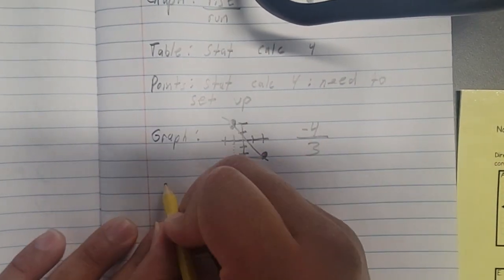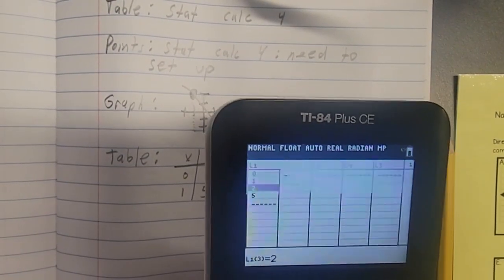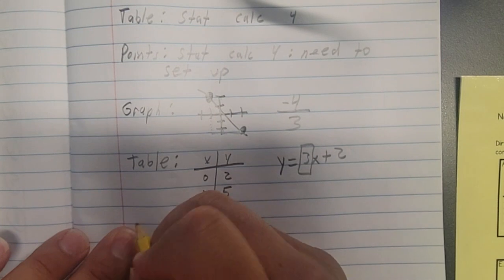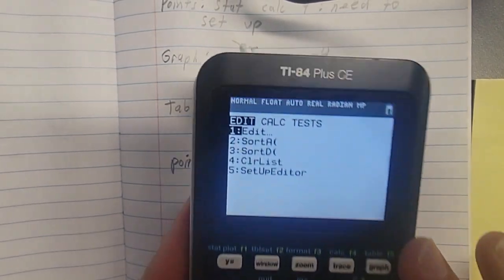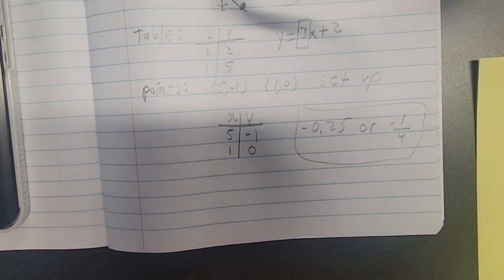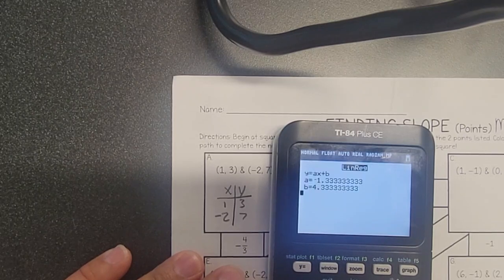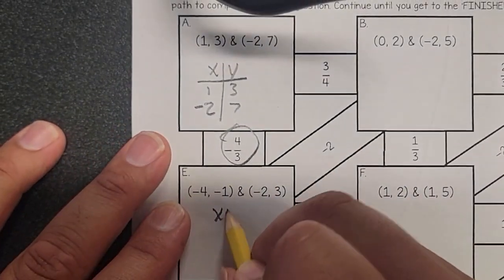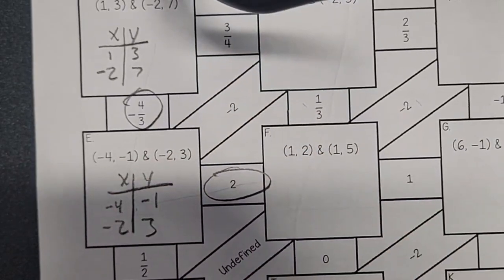Mr. S Algebra 1 Class summer school day 4 activity 4 (Slope)